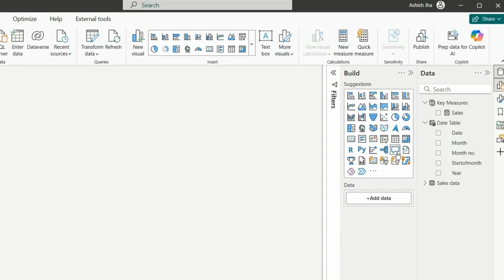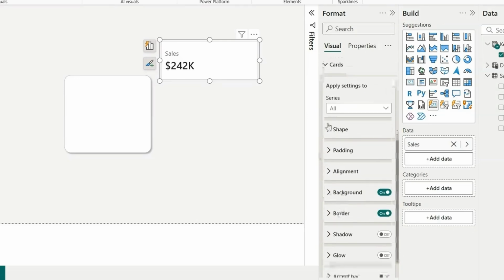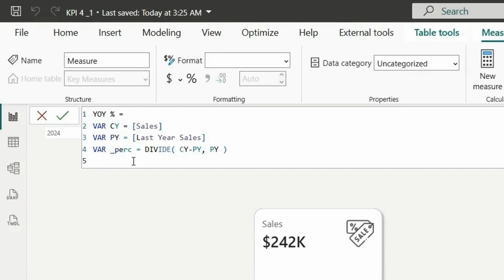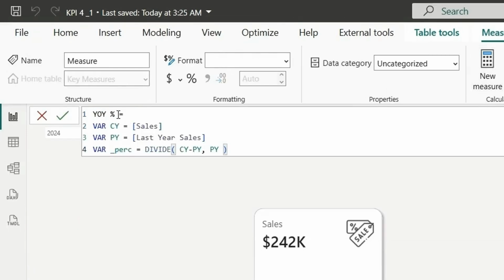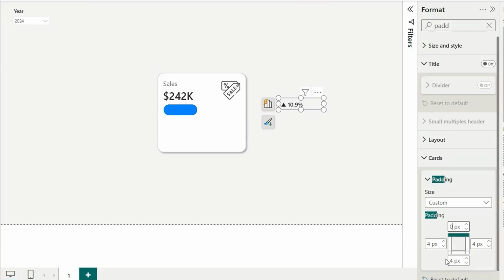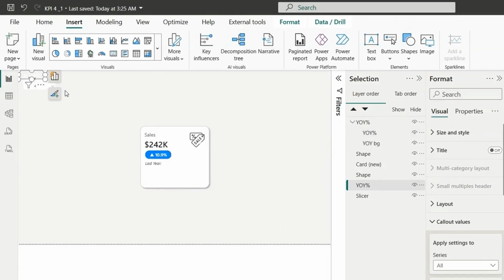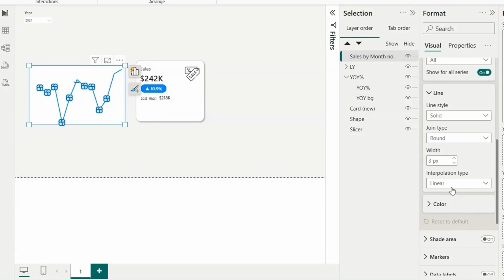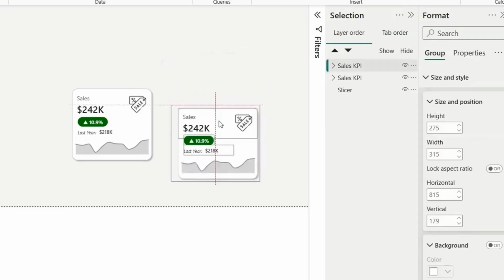Stop Using Boring KPI Visual in Power BI! (Better KPI Design Tutorial)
Learn how to create a KPI Visual in Power BI that is modern, professional, and far from boring!
In this video, I’ll show you how to design a KPI card with rounded edges, shadows, and clean visuals that will make your dashboards look stunning.

How to Create a KPI Visual in Power BI?
How to create KPI card in Power BI?
What is KPI visual in Power BI?
How to design modern KPI visuals?
Power BI KPI vs Card visual — which is better?
How to format KPI visual in Power BI?
Can we add percentage change in KPI cards?
How to make KPI dashboard in Power BI?
Power BI KPI card tutorial step-by-step
Power BI KPI Visual Tutorial,
Modern KPI Visual Power BI,
Power BI Dashboard Design,
Power BI KPI Card